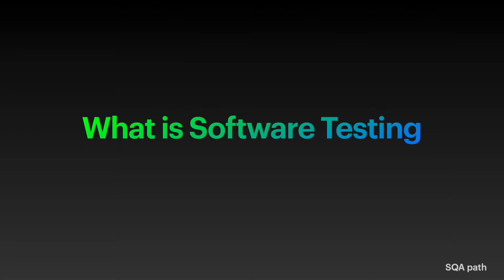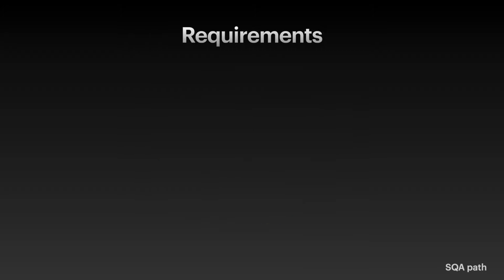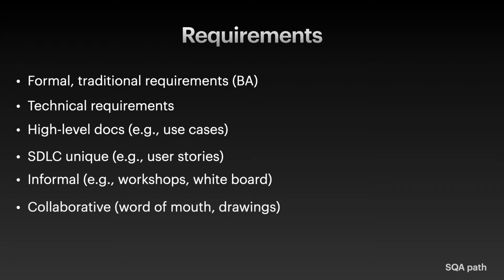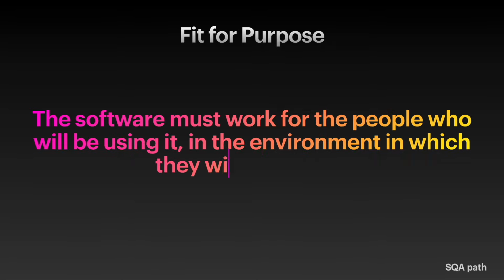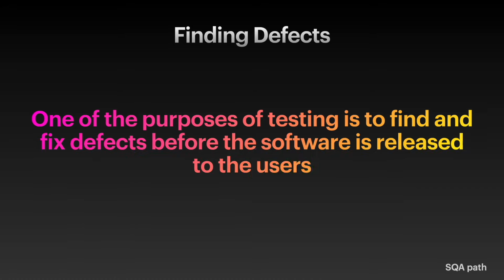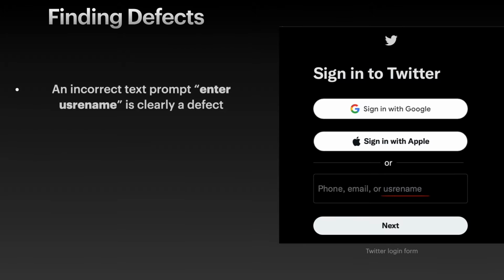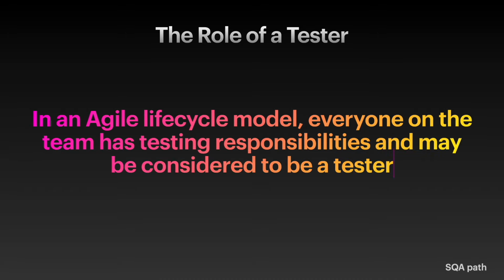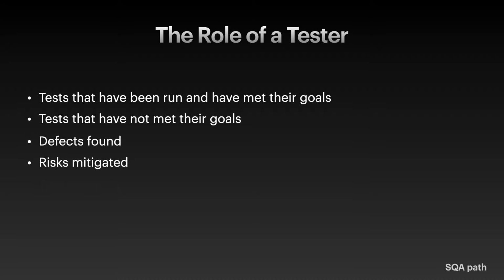What is Software Testing?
Want to learn more about QA and testing? Or preparing to ISTQB certification (Foundation level)?
Please check my "QA essential course - from 0 to Hero" Course with exclusive $15.99 price.

Start your QA journey now!